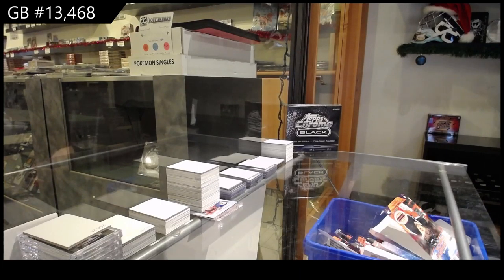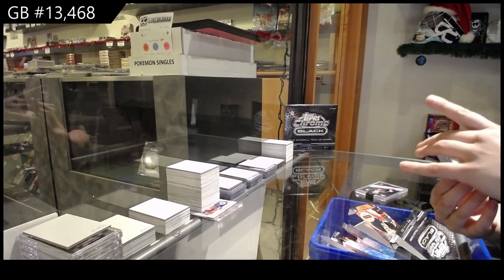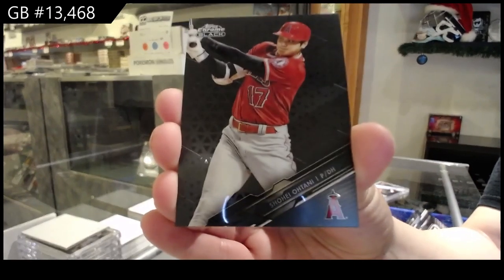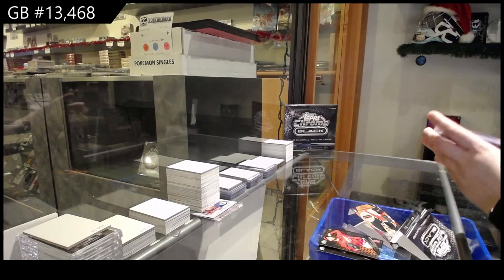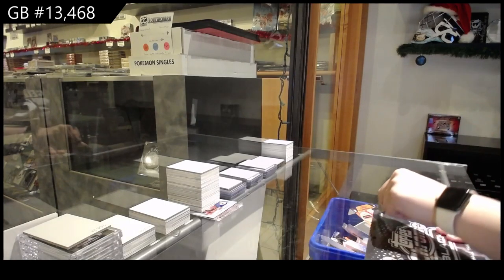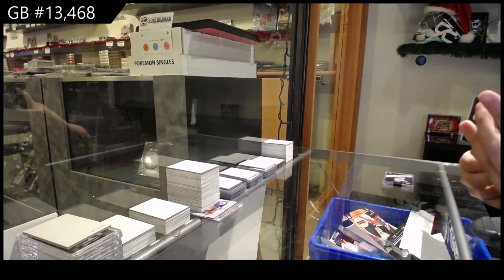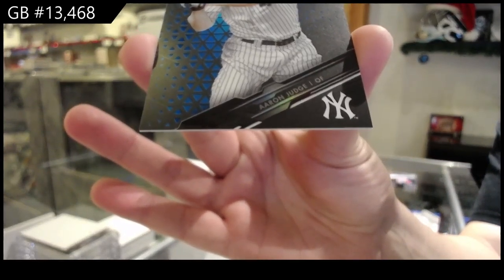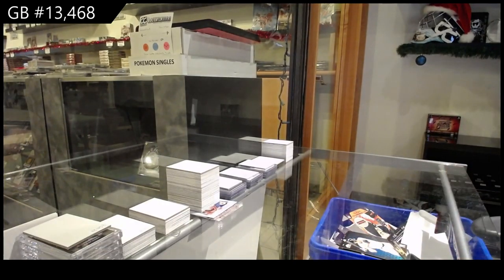2020 Topps Chrome Black Baseball 2 Box Break - C&C GB #13,468